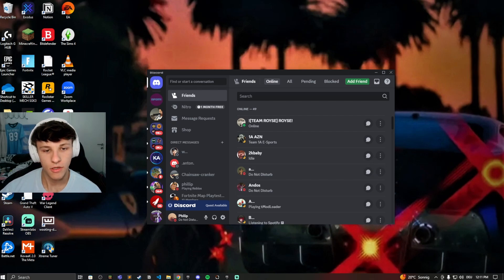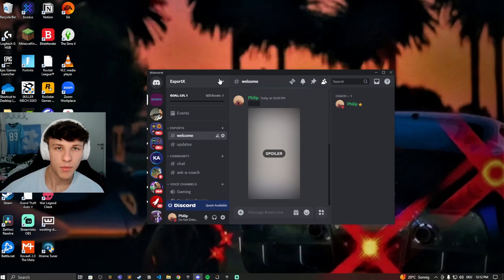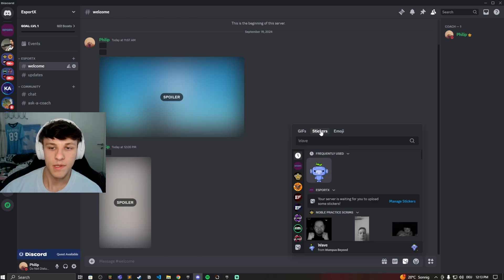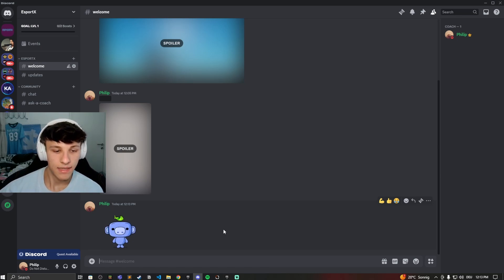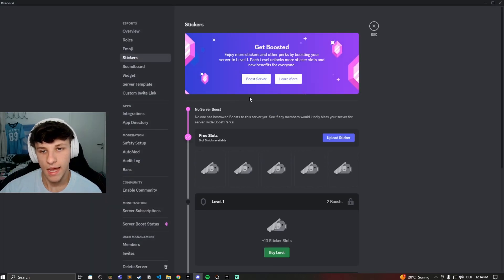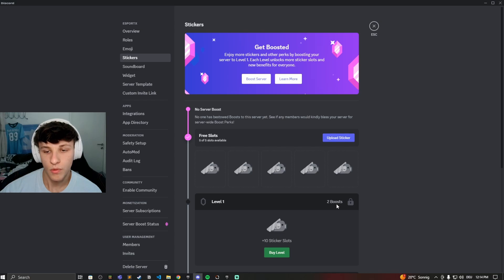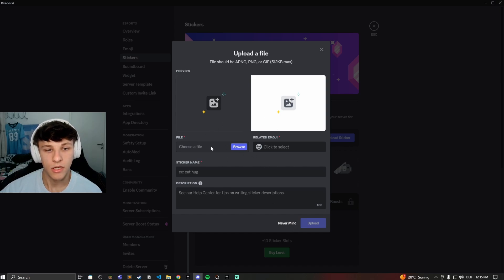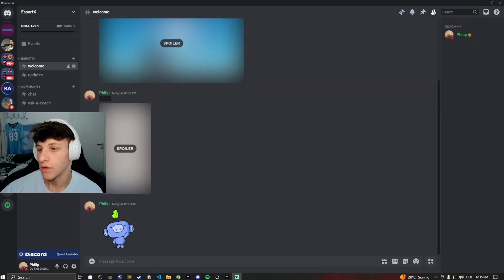How to Use and Add Stickers on Discord | Desktop & Mobile Guide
In this video, learn everything you need to know about using and adding stickers on Discord! We’ll show you how to access, use, and send stickers from both desktop and mobile, as well as how to upload custom stickers to your Discord server.

⏰ Chapters:
0:00 - Introduction
0:15 - What are Stickers on Discord?
0:48 - How to Use Stickers on Desktop
1:30 - How to Use Stickers on Mobile
1:52 - Adding Stickers to Your Discord Server

📋 Key Steps:

💻 How to Use Stickers on Desktop:
1️⃣ Click the square smiley face next to the chat bar.
2️⃣ Select a sticker from available options, and it will automatically send!

📱 How to Use Stickers on Mobile:
➡️ Tap the emoji icon in the message bar, then switch to the sticker tab. Choose any sticker to send.

😁 Adding Stickers to Your Server:
1️⃣ Right-click your server name and go to Server "Settings" → "Stickers."
2️⃣ Upload a file, give it a name/description, and click upload.

⚙️ Boosting the Server for More Stickers:
➡️ If your server is boosted by Nitro users, you can unlock more sticker slots (up to 30 slots with boosts).